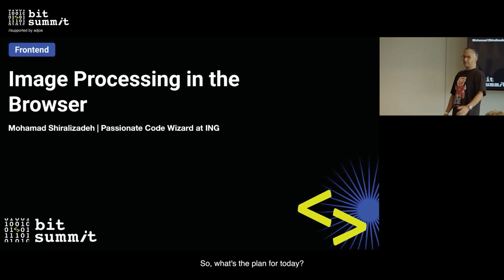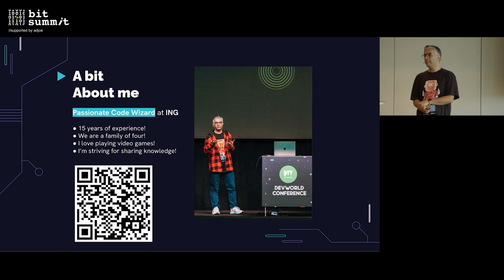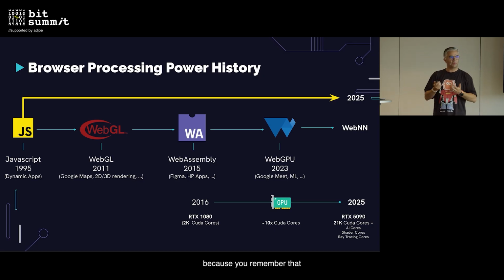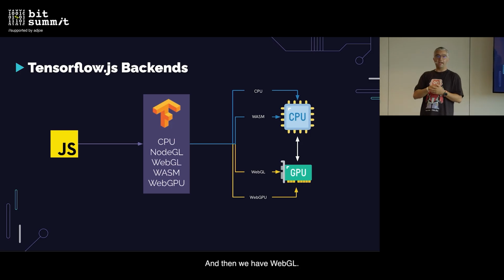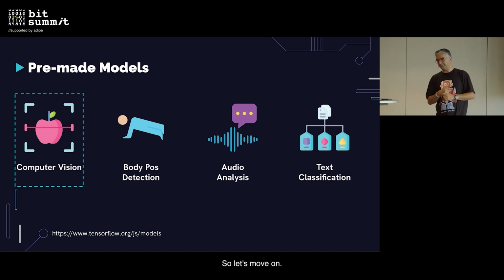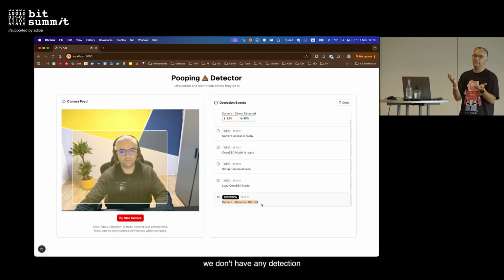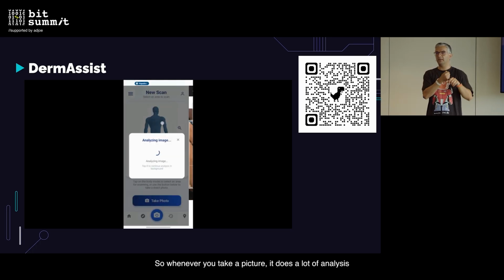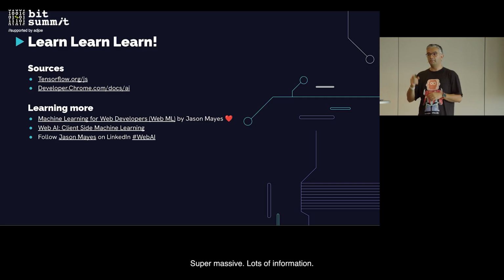Image Processing in the BrowserMohamad Shiralizadeh | Senior Software Engineer at ING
Learn how to perform real-time image processing directly in the browser using TensorFlow.js, Google’s powerful JavaScript library for machine learning. This talk introduces client-side AI techniques that eliminate server round-trips, enabling fast, private, and interactive image analysis using Web APIs and pre-trained or custom models.
Designed for developers with basic JavaScript, HTML, and CSS skills, this session offers practical insights into integrating machine learning into web apps. Whether you’re building tools for clients or experimenting creatively, you’ll gain hands-on experience and a solid foundation to start using Web ML in production.